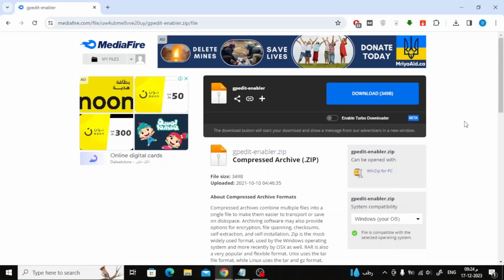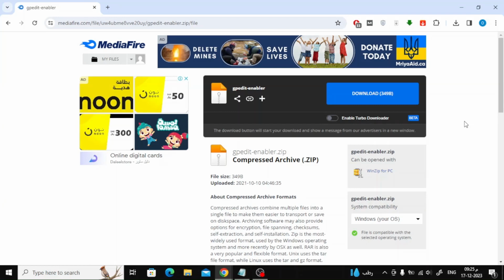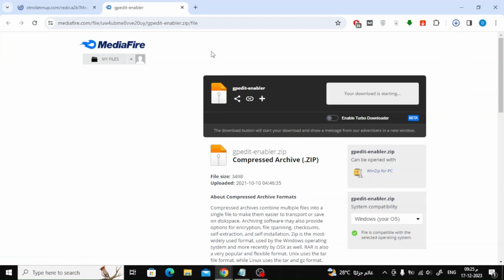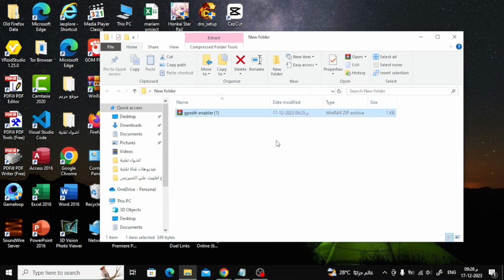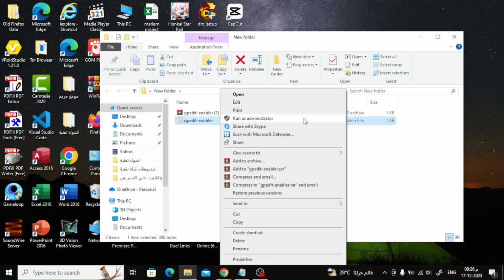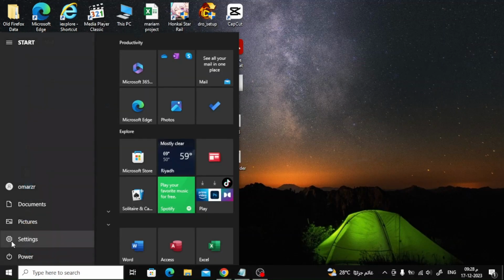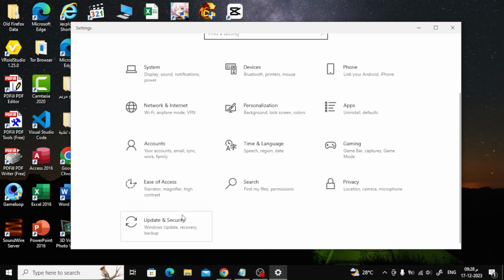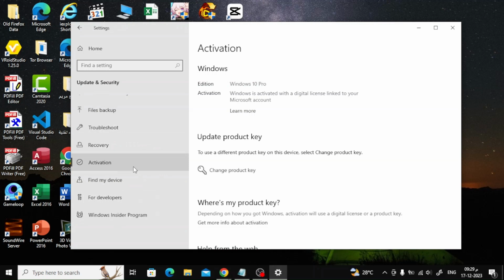How to Fix Local Security Policy missing in Windows 10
Is the Local Security Policy missing from your Windows 10 system, leaving you without crucial control over security settings? Fear not! This comprehensive tutorial is your go-to guide for restoring the Local Security Policy and taking charge of your system's security configurations. 🕵️‍♂️💻